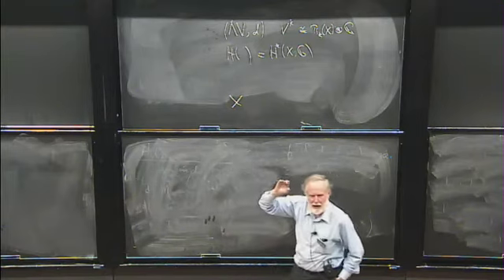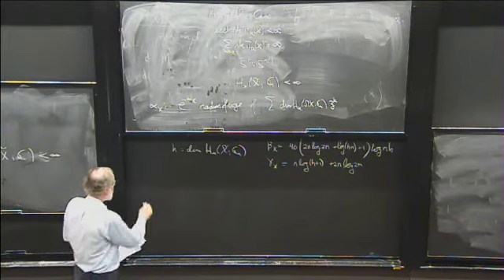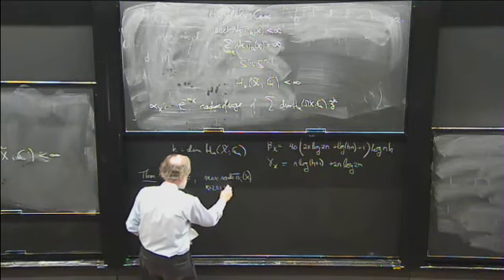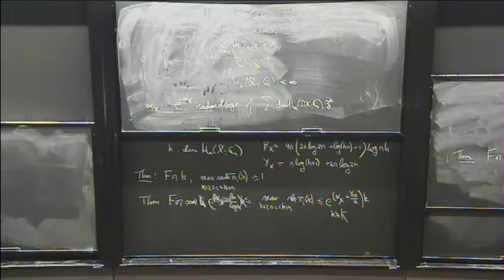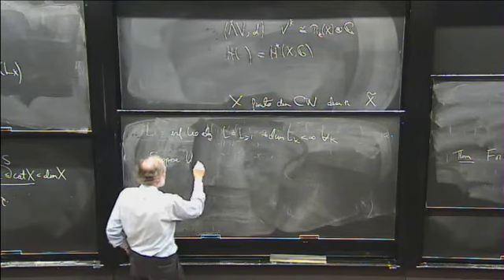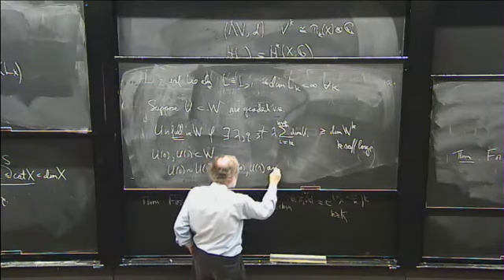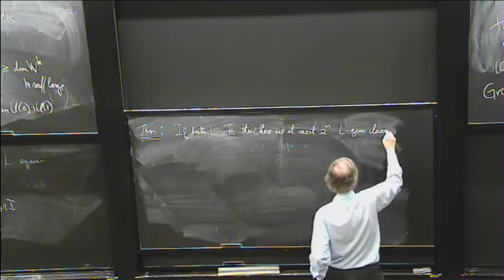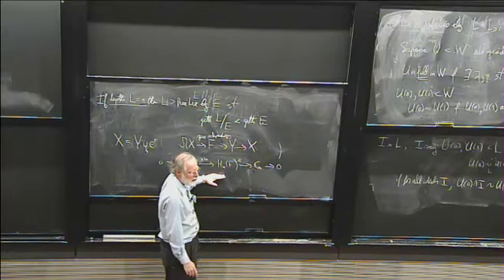Growth and Lie structure of rational homotopy groups of a finite dimensional complex-Steve Halperin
Steve Halperin (University of Maryland)
The growth and Lie structure of the rational homotopy groups of a finite dimensional complex

I will present what is now fairly complete information about the possibilities for the ranks of the homotopy groups of a finite dimensional complex, X. An old theorem of Milnor-Moore identifies the rational homotopy groups of X, desuspended by one degree, as the primitive Lie algebra of the loop space homology, and I will also describe a structure theorem for the set of ideals. The results (with Y. Felix and J.C. Thomas) while recent, culminate a 35 year joint research program, in which Sullivan's minimal models have played a central role throughout.